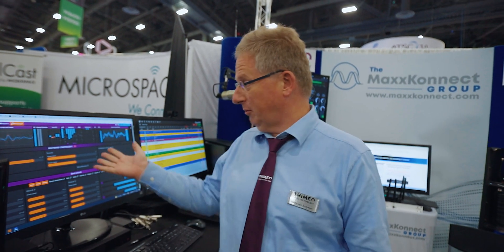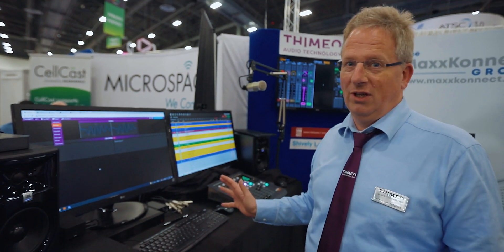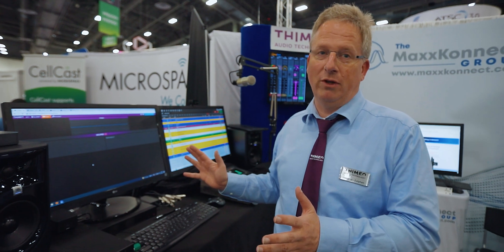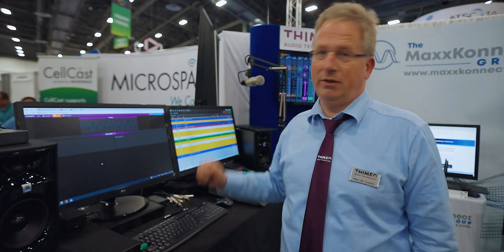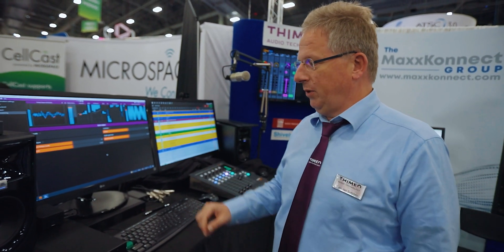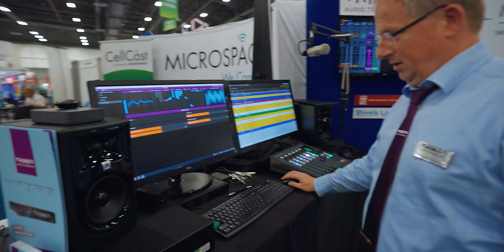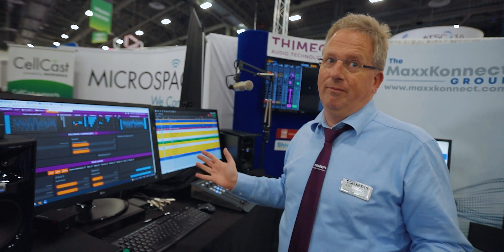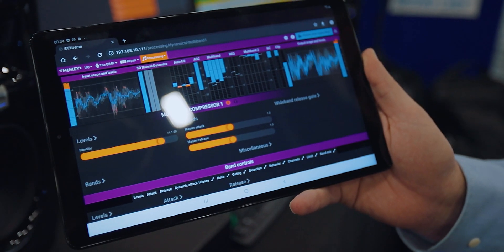StereoTool audio processing - NAB 2022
Hans von Zutphen talks about StereoTool and the new features.

Stereo Tool is a software-based audio processor which offers outstanding audio quality and comes with many unique features. It is used by over 3000 FM stations ranging from small local stations to 50-100 kW stations and nation-wide networks with dozens of transmitters, thousands of streaming stations and many DAB+, HD, AM and TV stations. It can be used for both live and file based processing.